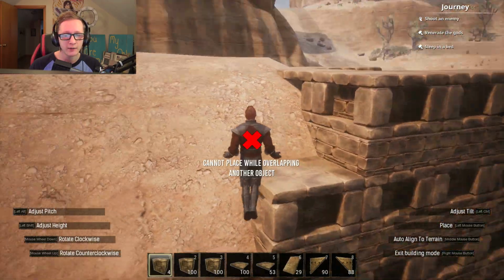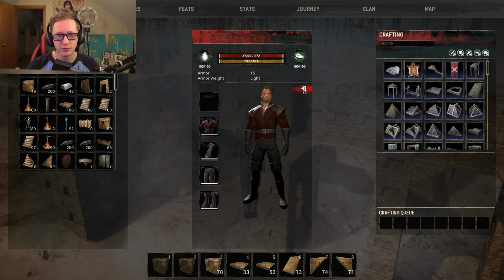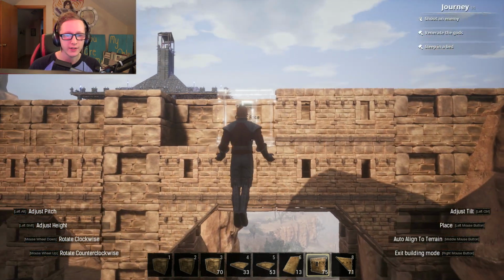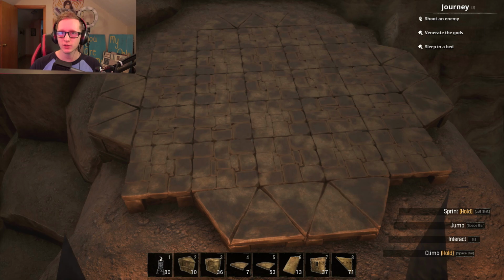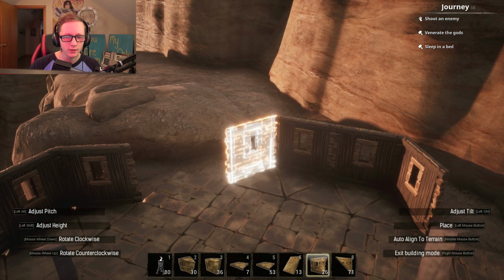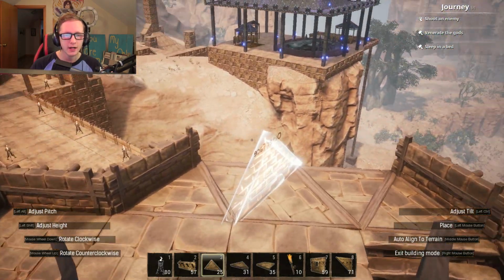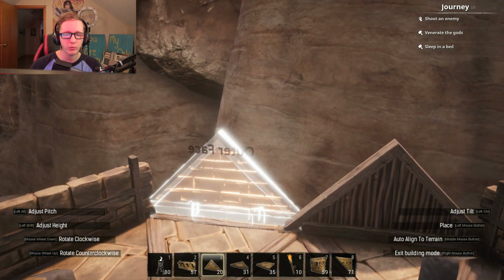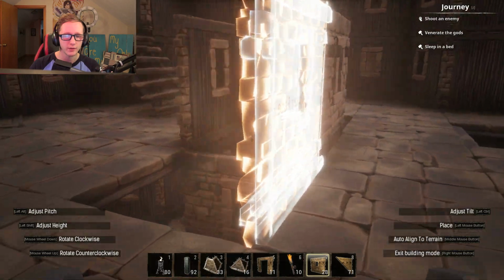Conan Exiles - Episode 8 (THE BRIDGE AND WATCHTOWER)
I think it is time we throw some defenses in the mix.